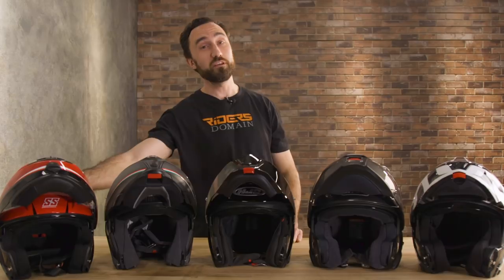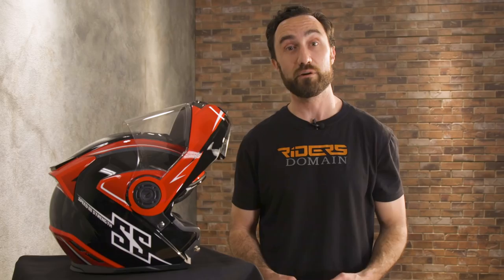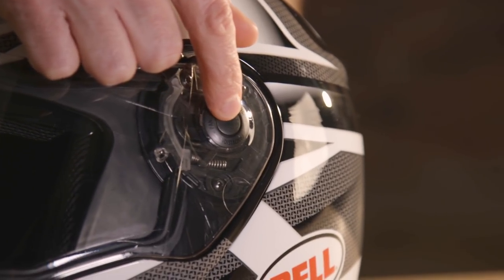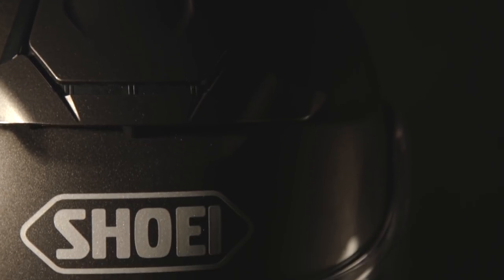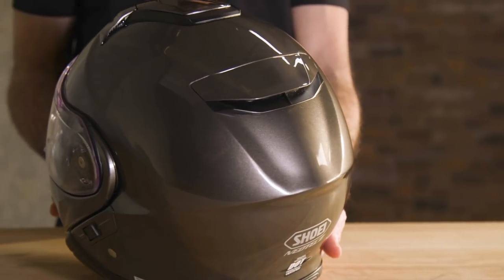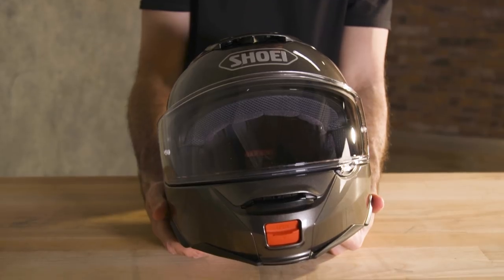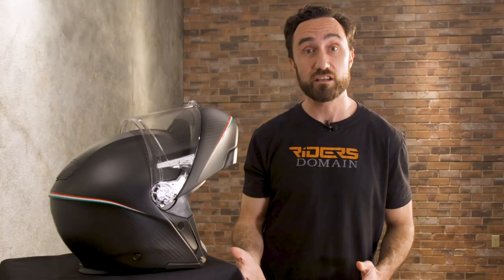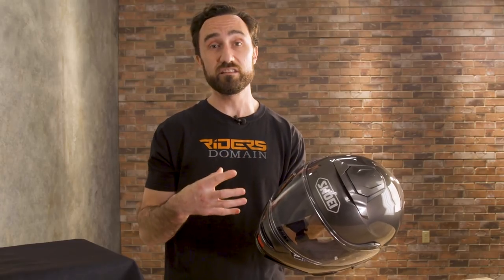Best Modular Motorcycle Helmets of 2018 | (Riders Domain)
Modular motorcycle helmets give you the best of both worlds. Full-face protection or open face freedom.

And there's some remarkable new modular helmets available in 2018. A few brand new options, some updates to existing models, and refinement across the board that's sure to exceed the needs of any rider.

We've chosen five of the finest new modular motorcycle helmets, and go through the merits of each in this video.

If you're looking to get dialed with a new flip-up helmet, you've come to the right place.

All five helmets are available by following the links above to Riders Domain.